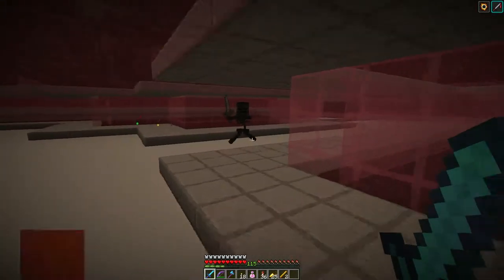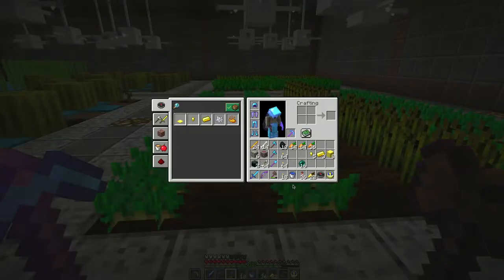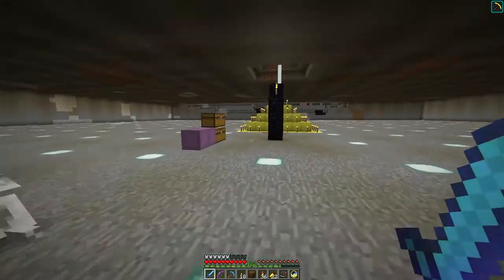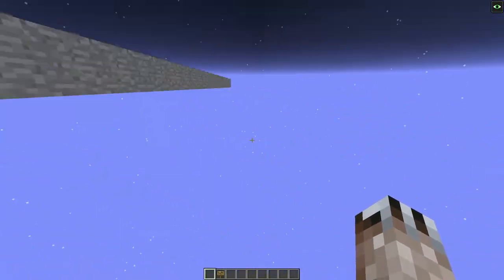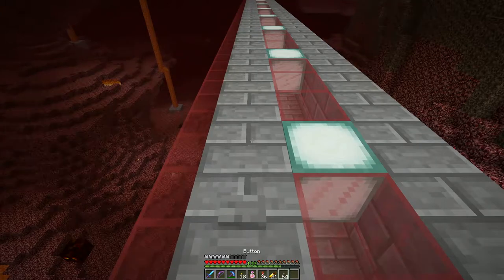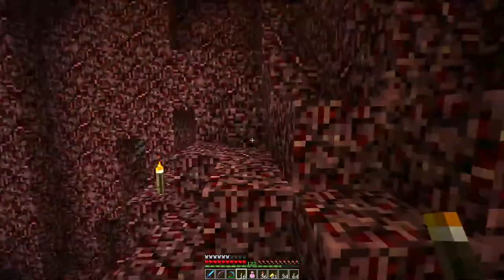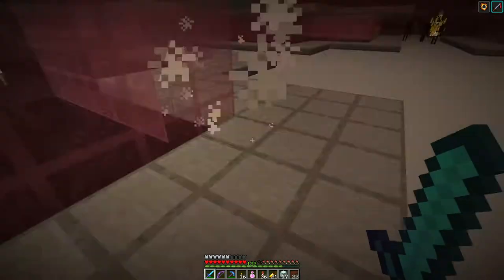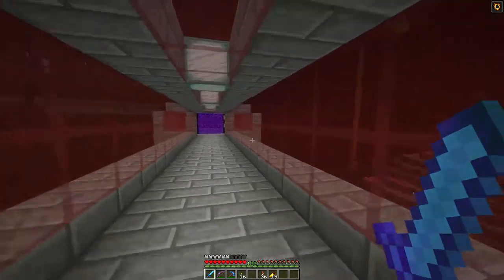Minecraft LAN Party! 2 Ep. 107 - Will It Spawn?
Trying to fix up the Nether Fortress Wither Skeleton farm, I stumbled on an excuse to make a mini episode of Minecraft Science!